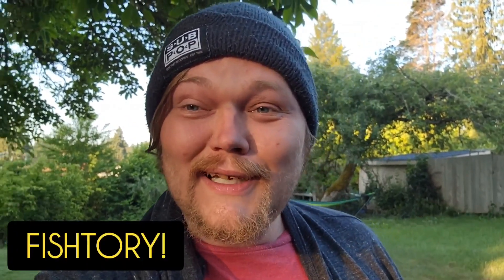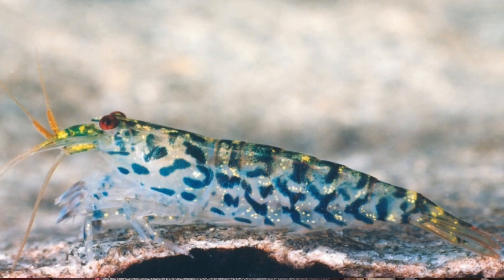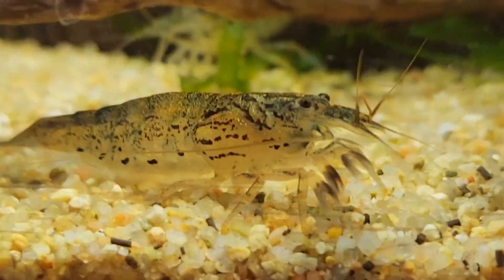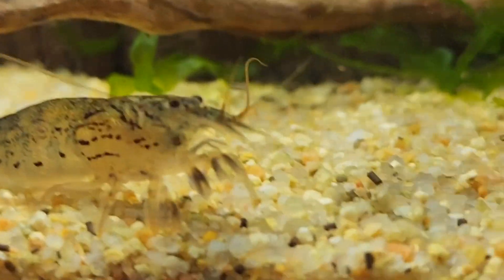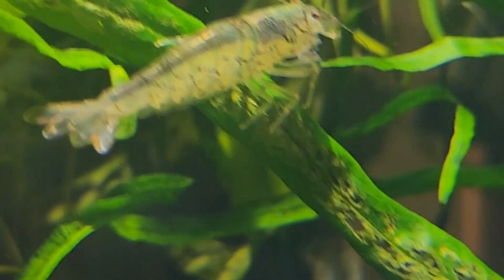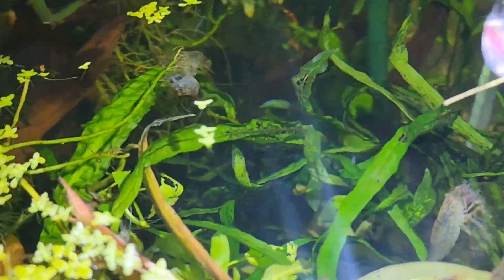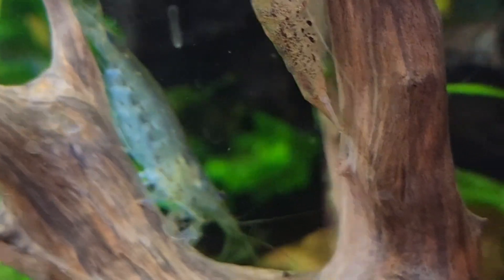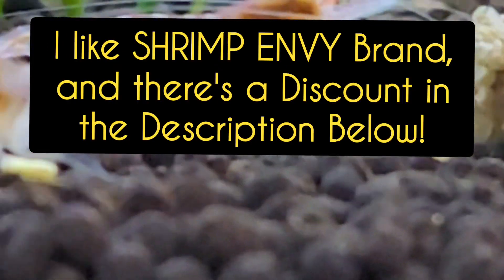NEW Species Spotlight: The Mini Green Lace Filter Shrimp! Care Guide. Freshwater Atyopsis pilipes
DAN'S FISH! - The Premiere Independent Owned. RARE IMPORTS and Oddball Fish, Retailer. GET 10% PAmyOFF ENTIRE ORDER CLICK BELOW. INDEPENDENT

AQUATIC ARTS . COM  -
         BIG SAVINGS:
For Quality US Bred Fish, Invertabrates, Rare Shrimp and Beautiful Plants Bonus Channel Code

DAN'S FISH! - The Premiere Independent Owned. RARE IMPORTS and Oddball Fish, Retailer. INDEPENDENT

AQUATIC ARTS . COM  -
         BIG SAVINGS:

FISHTORY10 - Use it UNLIMITED times for a 10% off discount on ANY item or Creature in the store, also it helpd represent us as a  channel, earn the prize pool more mone98nĥy.

shorturl.at/tB348

MY FAVORITE ONLINE AQUATIC ANIMAL & HOBBY SUPPLY RETAILERS.

VIVVY.COM ( It's Just Like Ebay For All Things Aquatic!)

THE GARDEN OF EDER SHRIMP & AQUATICS

SHRIMP ENVY:
Quality Domestic Made, All Natural and Organic Shrimp Foods, Supplies and Shrimp!
 Use Code: FISHTORY

AQUA CHAR- Bioactive charcoal, fortified and enriched with essential nutrients and minerals in an ultra fine matrix. Sustaimably Made in the USA for Aquarists like us!

"FISHTORY15"..

Green lace filter shrimp appearance
Atyopsis pilipes grows to a maximum size of around 3.1" and has all the bits and bobs of a normal freshwater shrimp, but one thing sets it apart. This is a filter shrimp, meaning its front legs have evolved to develop small fans that are used to catch particles from the water column.

This is one of those shrimp species that can vary pretty strongly in color. Some look almost like the popular Amano shrimp: translucent with a series of dots and dashes. Others are more tan in color, sometimes with a fine, sandy dotted patterns

Setting up a Green lace filter shrimp aquarium
Requirements
Its filter feeding habit makes Atyopsis pilipes a fascinating choice, but it's important to keep in mind that it also makes the species a little more demanding in terms of its environment. They naturally occur in streams with a good bit of flow, and  that's rich in suspended particles.

Green lace filter shrimp happen to love suspended particles. They lack the small pincers that many other shrimp have, making it hard for them to pick food off the substrat & a good flow level.

You can keep a colony of Atyopsis pilipes in an aquarium of 10 gallons or up, provided it has a strong filter (or even a small powerhead) and isn't kept too clean. Plenty of hides are appreciated during molting time, while high perches (like wood or rock) close to the filter outlet are appreciated for fanning activities.

Water parameters
As with all shrimp species and indeed all livestock, the aquarium should always be fully cycled before you introduce green lace filter shrimp.

, since you'll regularly be blowing food all over the tank, which can affect water quality if you don't stay on top of it.

pH: 6.5-7.5

Temperature: 70-80 °F

Hardness: 6-10

Total Dissolved Solids: 150-300